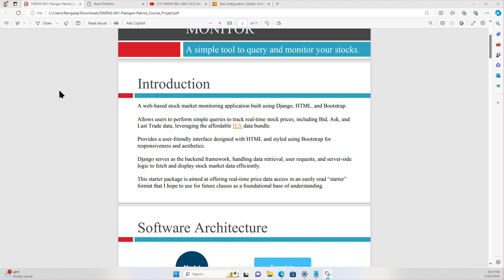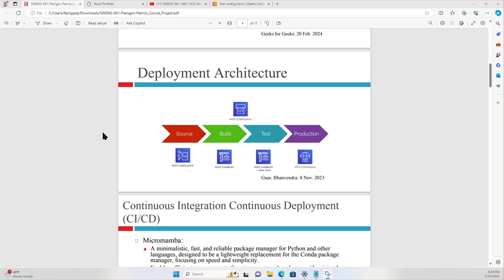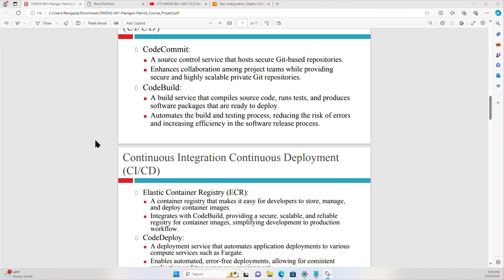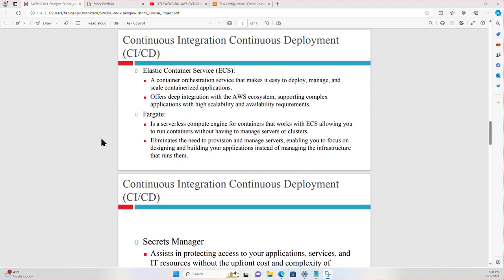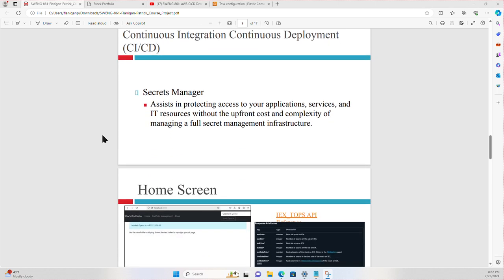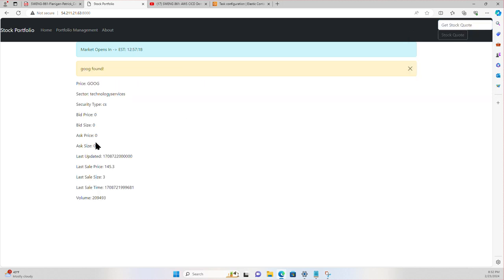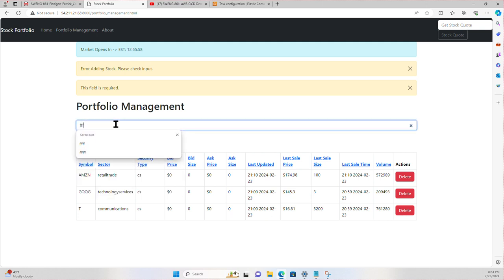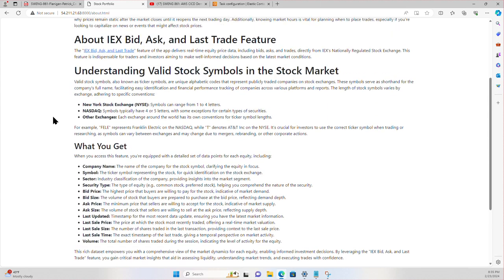SWENG 861 Presentation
A walkthrough of my application for SWENG 861.